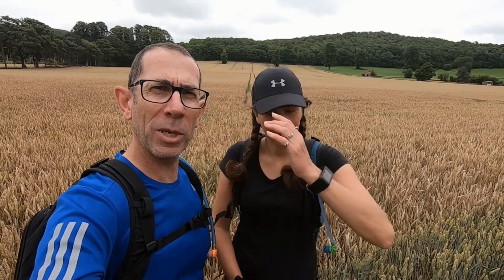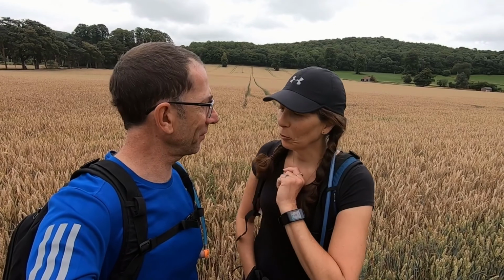Wart Hill Hiking Adventure || Shropshire, UK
Mossco are out again in Shropshire enjoying the UK countryside and today hiking the Wart Hill Wander. Starting at Craven Arms this hike takes in stunning countryside south of The Long Mynd as we work our way up Wart Hill to explore Iron-age settlements and more recent industrial history from the area.

Who are Mossco;

Why are we making videos and what we do on YouTube;